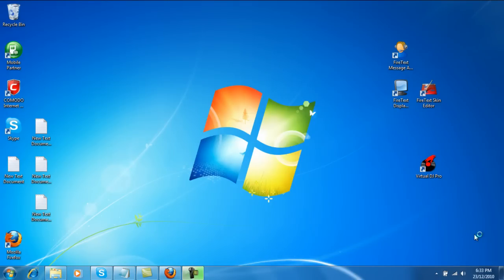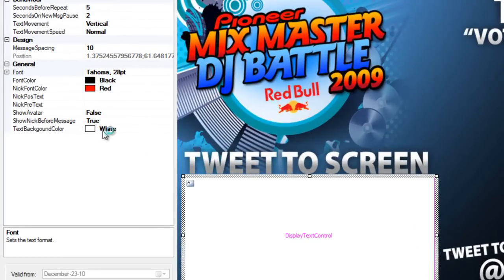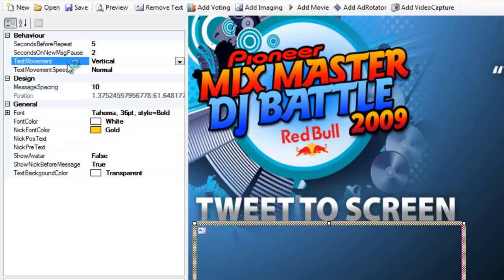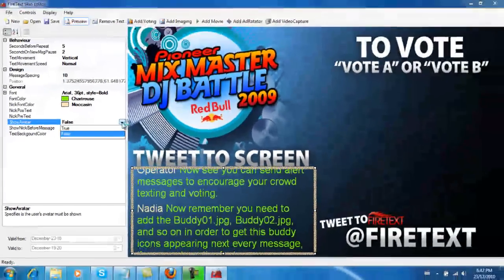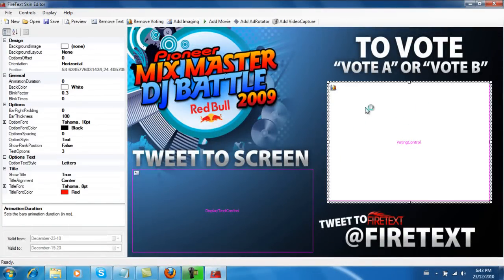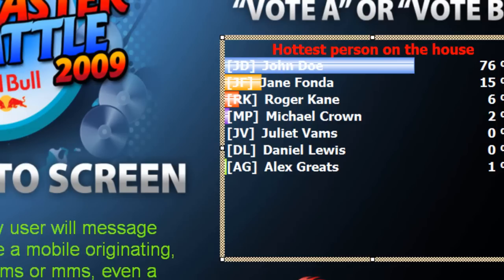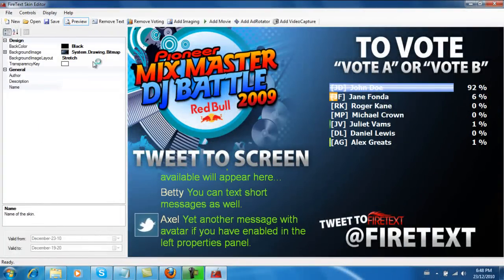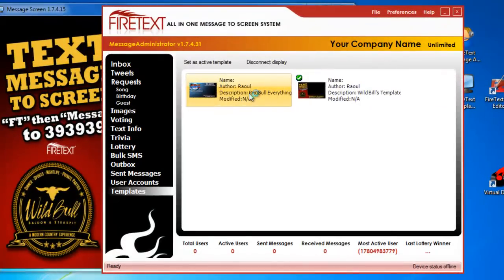Advanced Template Design using the FireText Skin Editor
Join Raoul as he designs an advanced FireText Template using the FireText Skin Editor. The template contains holders for Text to Screen, Text Voting, Video, Slideshows, Banner Ad Rotator, and Webcam Capture.